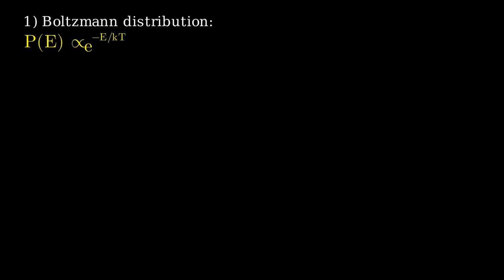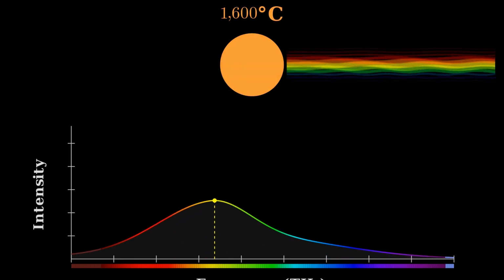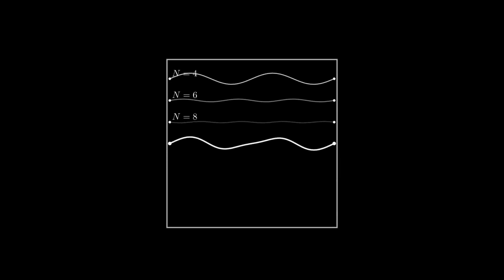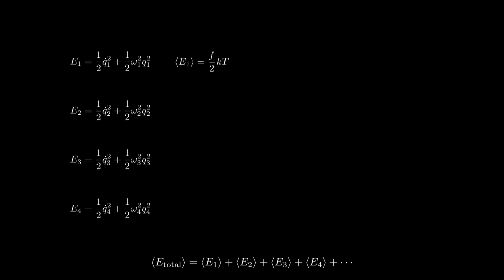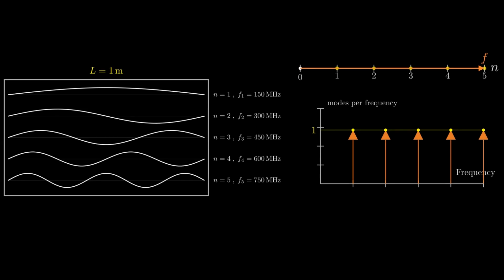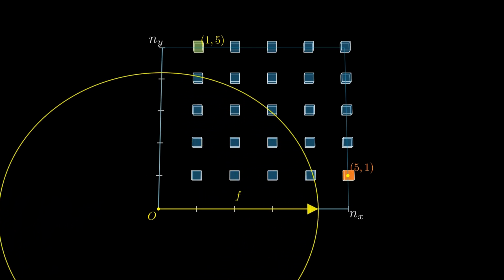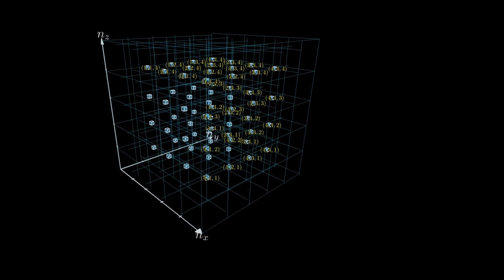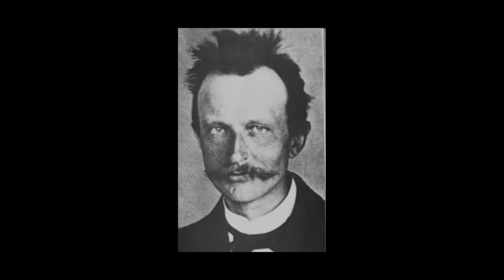QP 3) The Ultraviolet Catastrophe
This is a third video in a series that aims to explain quantum physics from the ground up. This video focuses on the explaining the ultraviolet catastrophe.